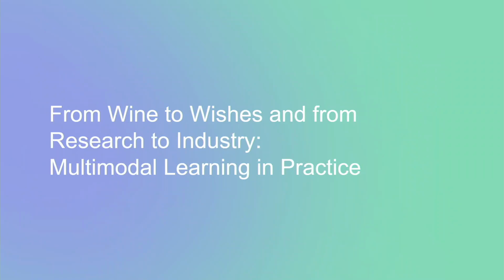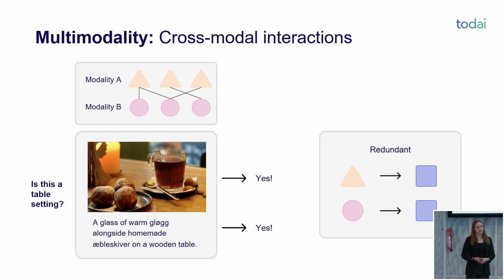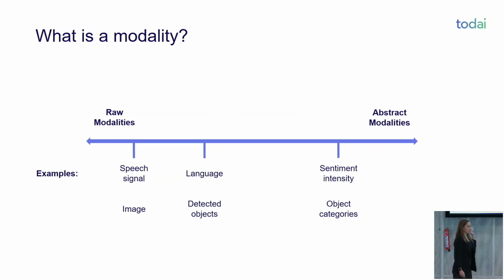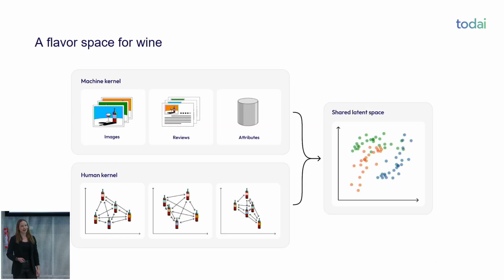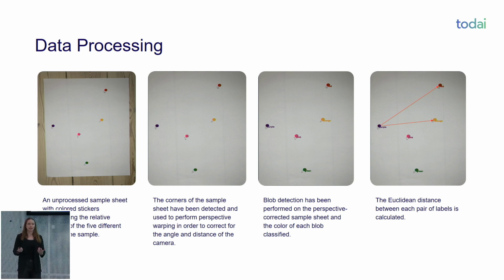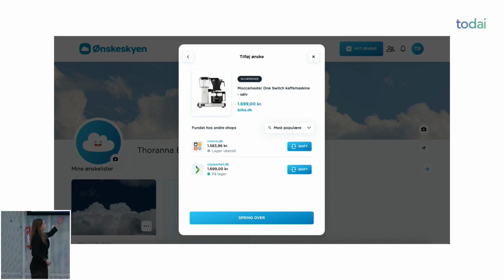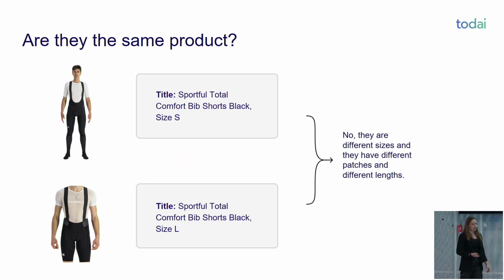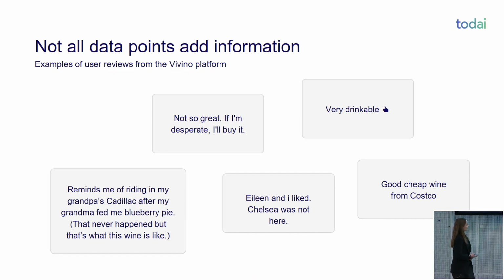Applied AI Lunch Talks - From Wine to Wishes and from Research to Industry multimodal learning in